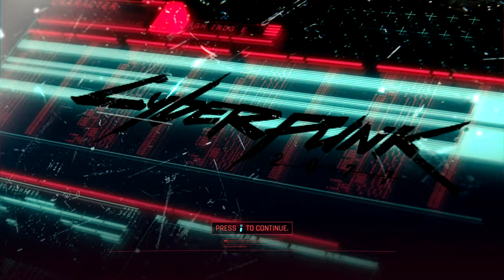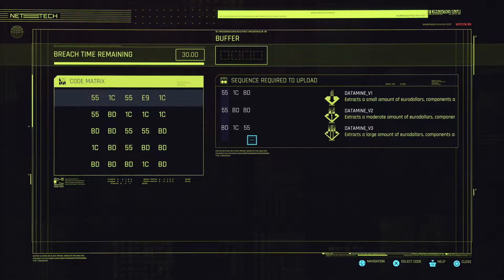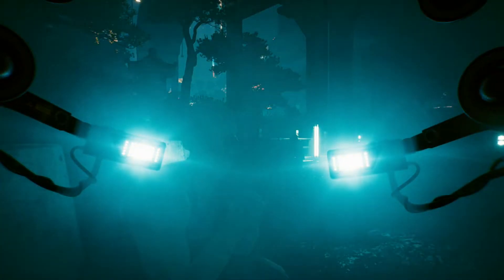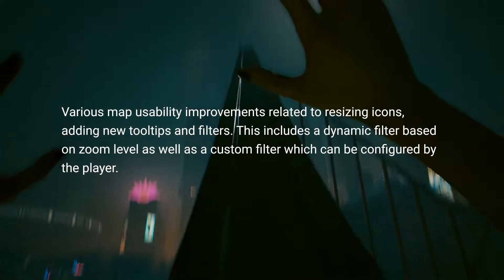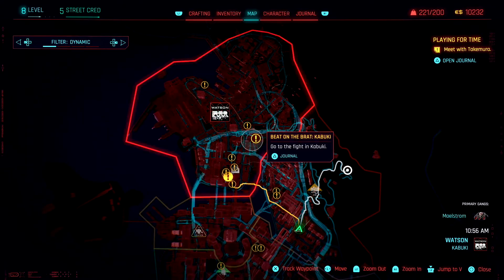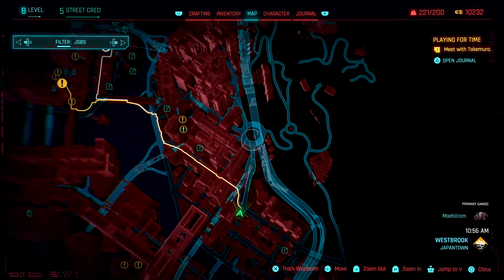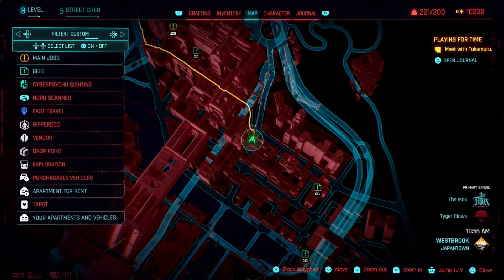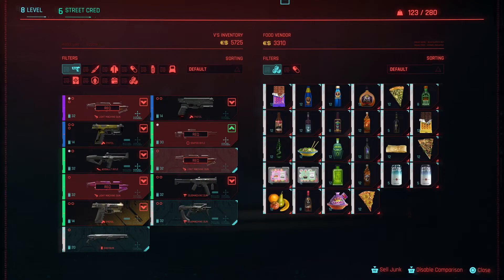Cyberpunk 2077: An interactive game map UI analysis [Patch 1.5]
It’s no secret that Cyberpunk 2077’s launch was a mess. On top of the various visual and performance issues, it lacked a lot of the content the marketing had promised. This upset loads of players but more importantly, it distracted from another problem, its user interface design.

Cyberpunk’s UI had many, many issues at launch but to CD Projekt Red’s credit, they haven’t ignored this component of the game. With patch 1.5, there have been a number of changes made to the UI and specifically to the interactive map. This was a component I highlighted in my first UI analysis video for being particularly hard to use.

So in this video, I want to revisit Cyberpunk 2077’s interactive game map to see what the 1.5 update has changed, what still needs work and offer some solutions.

00:00 Intro
01:42 Interactive game map definition
03:16 Pre 1.5 issues
04:20 Patch 1.5 changes
08:08 Solutions
10:06 Final thoughts